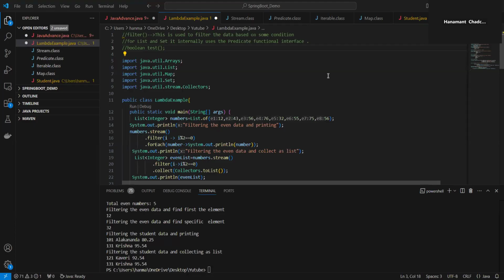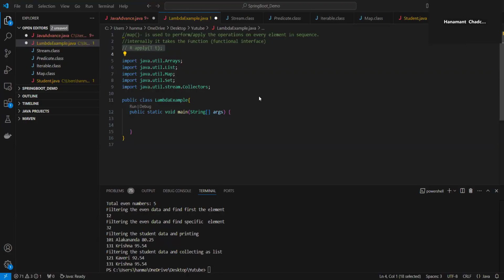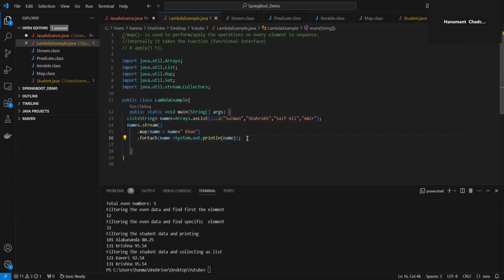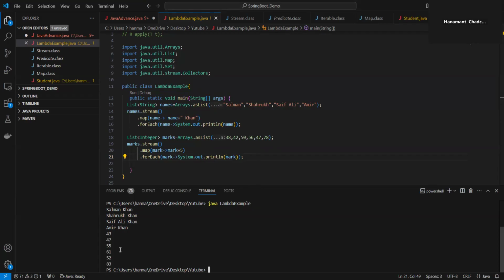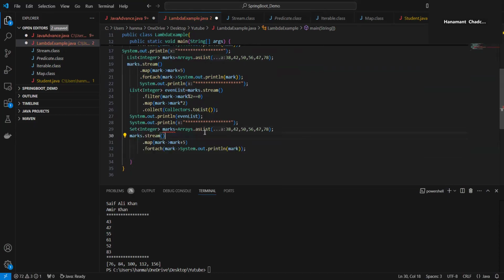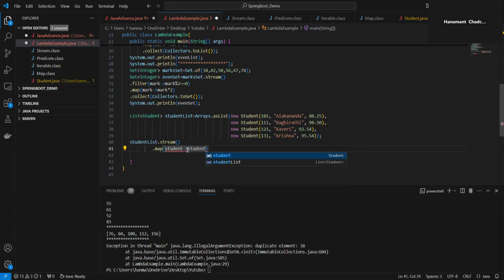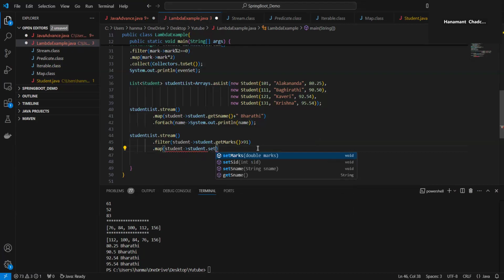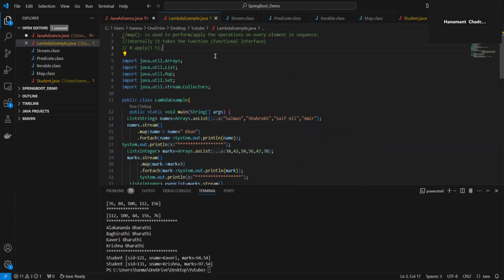JAVA SE8 FEATURES map() with example